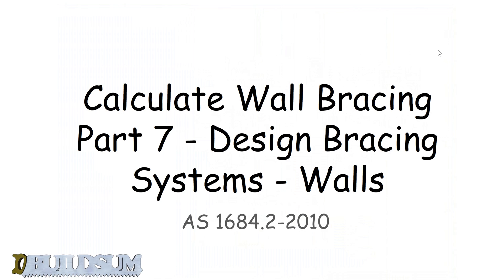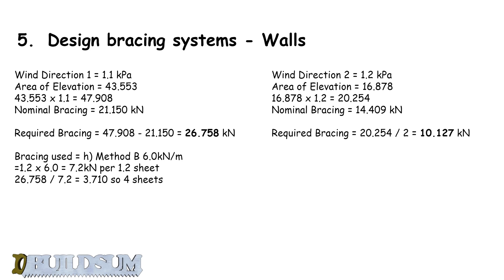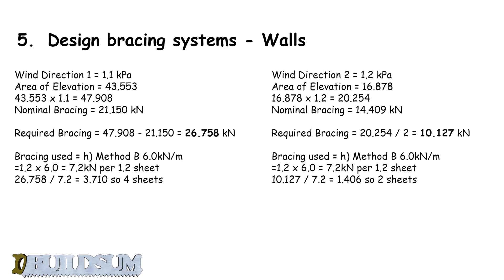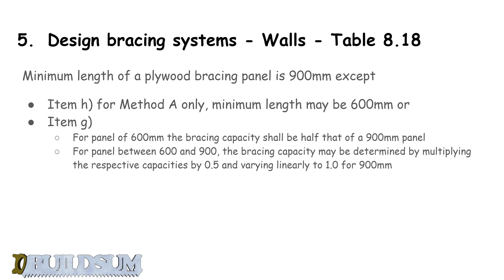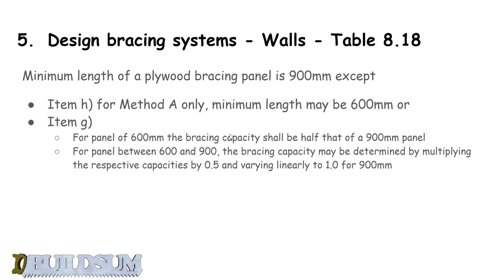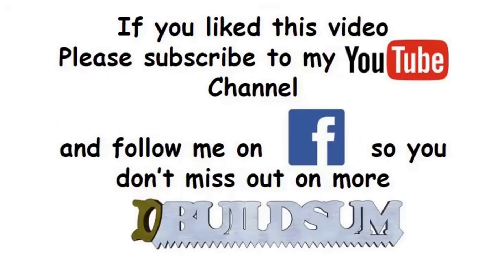Calculate Wall Bracing - Part 7 - Design Bracing Systems - Walls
This video is the seventh video in a series on Calculating the Bracing required for a wall frame. In this video, we will calculate the number of bracing units that we will require in each direction.